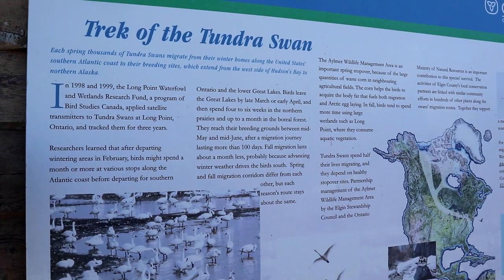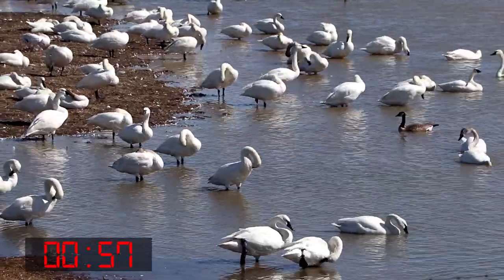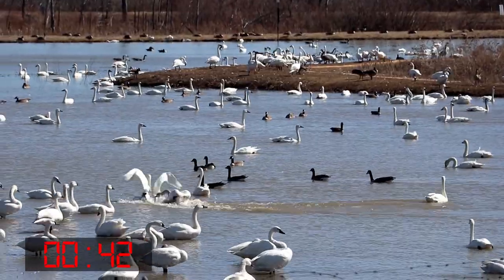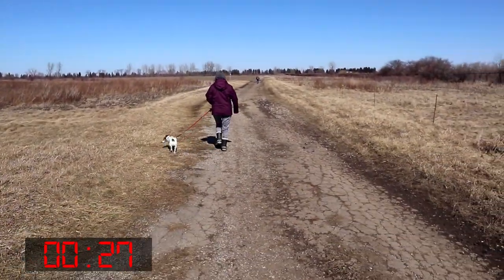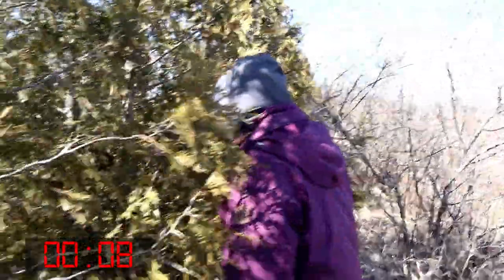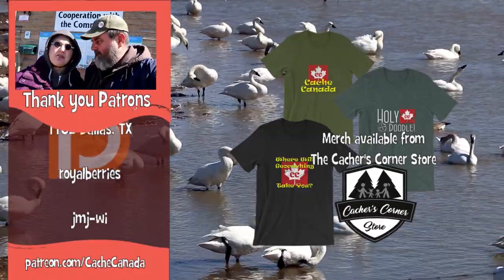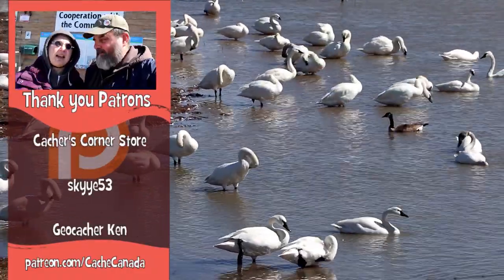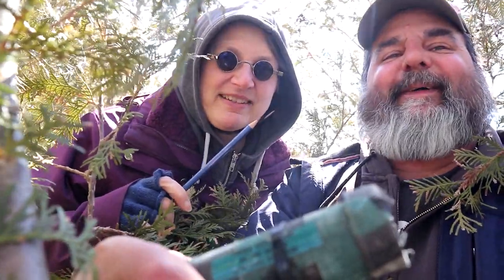One Minute for the Tundra Swans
Ten to sixty thousand Tundra Swans drop in every year. They don't drop in to see the geocaches but we did.